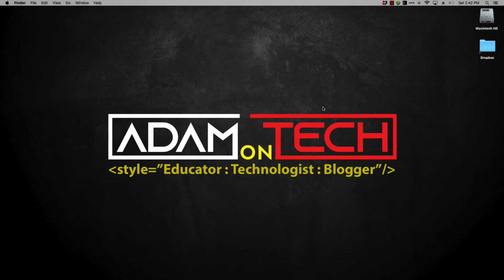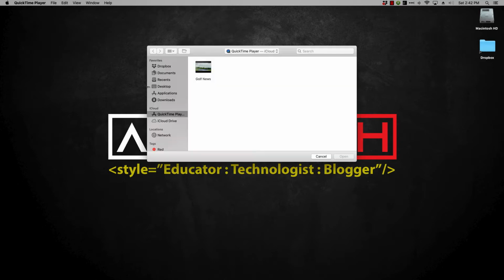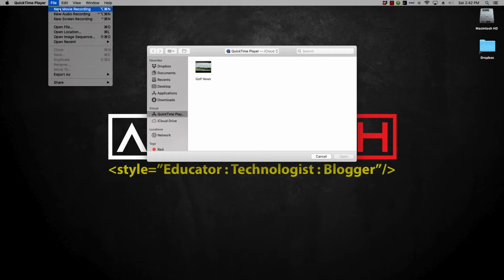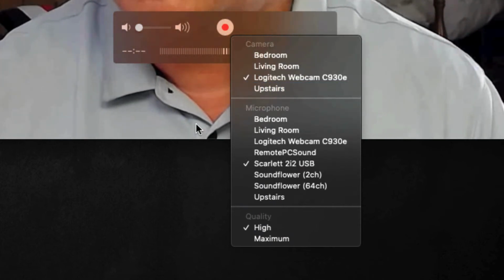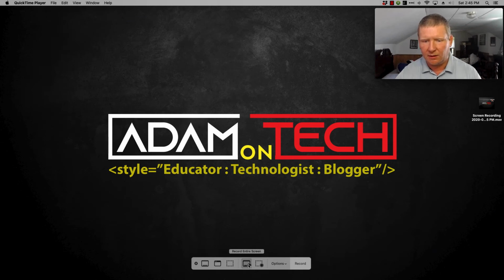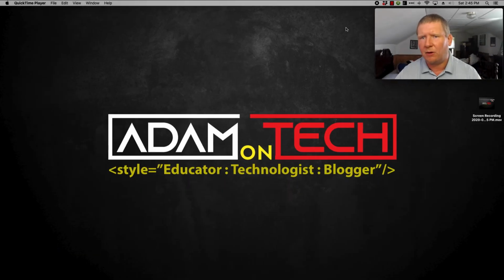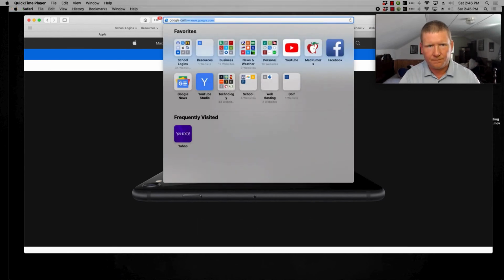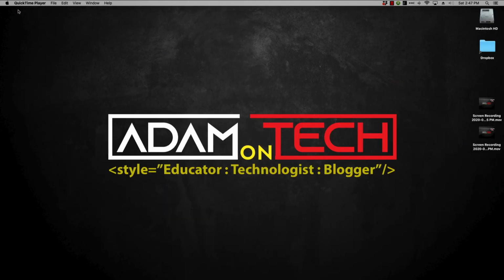Create a Screen Recording that includes a Video of You Presenting using Quicktime on macOS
This video tutorial will show you how to do a screen recording that includes a picture-in-picture effect of you presenting. This can be done for free and very easily using Quicktime which is included with your macOS device.